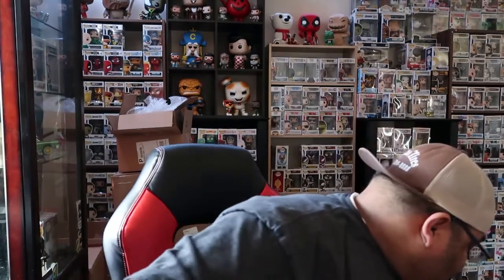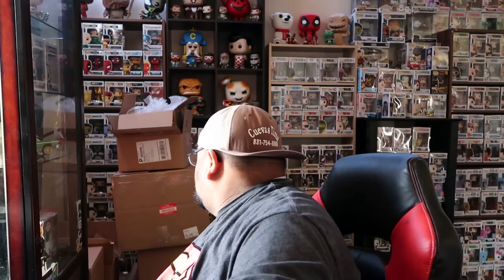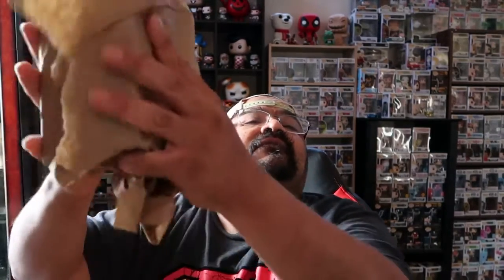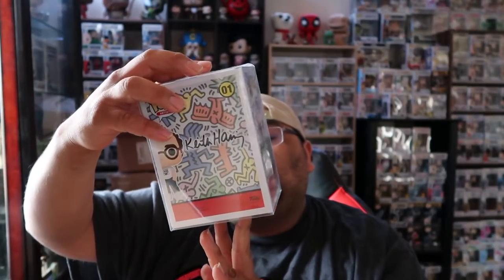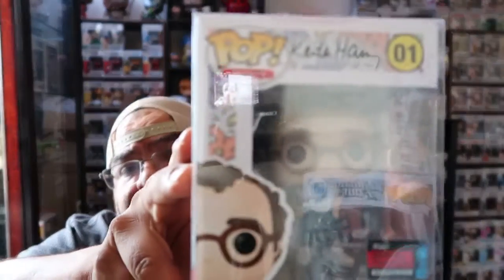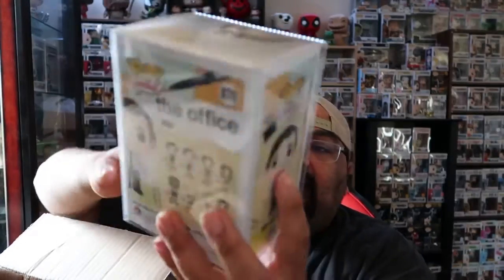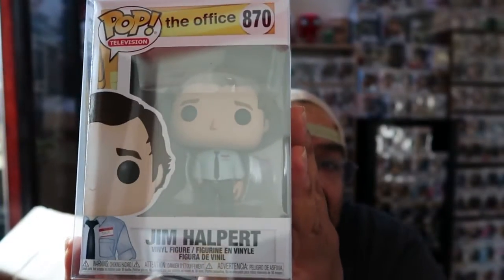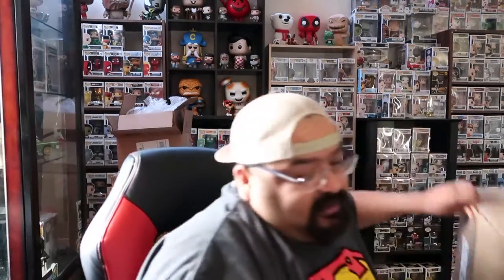2 PoPToPia mystery box’s and GameStop orders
Funko poptopia PoPToPiamysterybox Come check out some PoPToPia mystery boxes